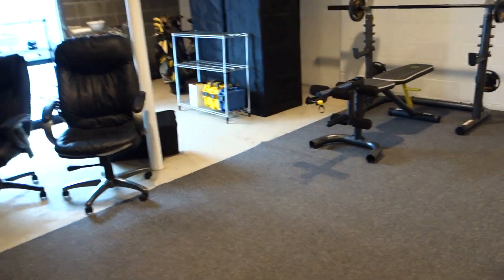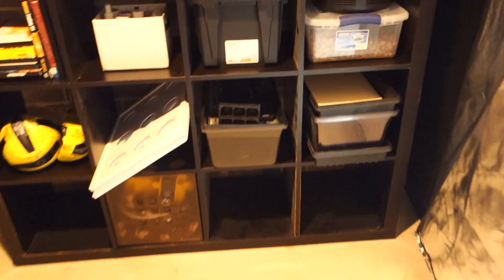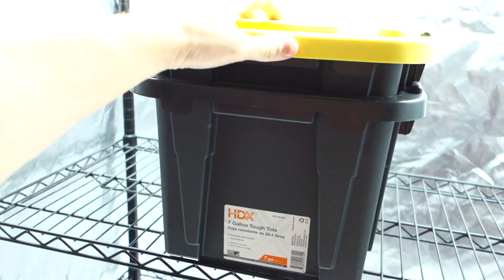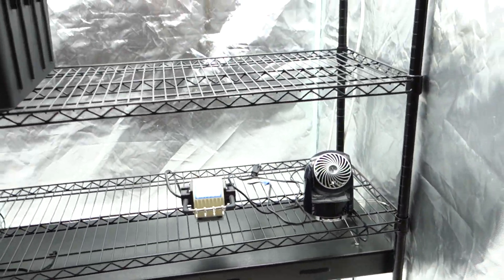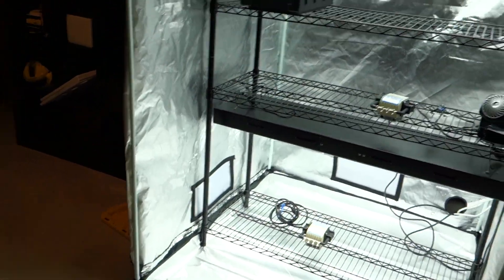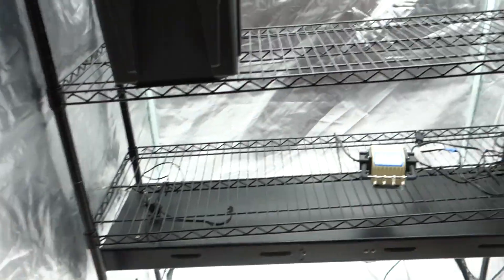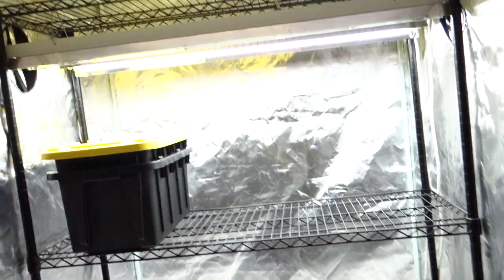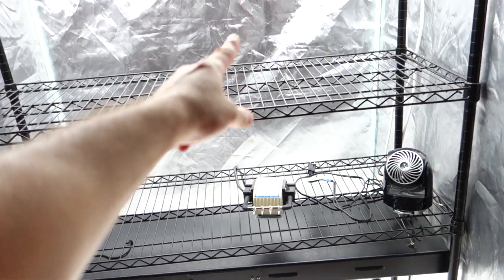Indoor Hydroponics - Basement Setup / My New Setup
Home Garden
Clean Eating